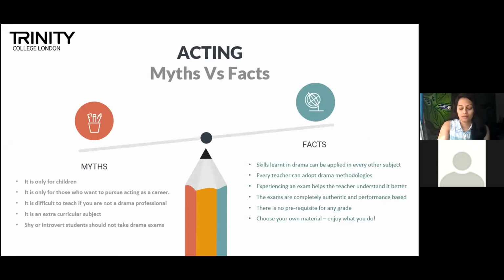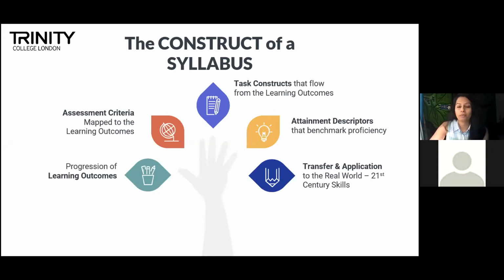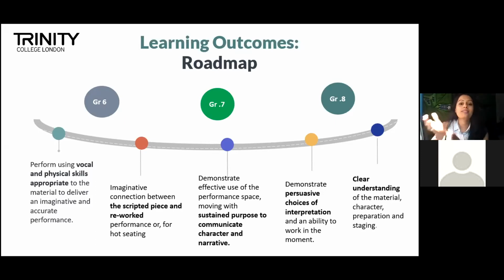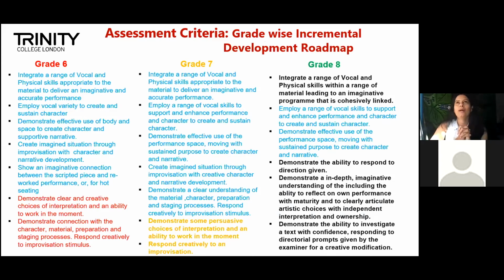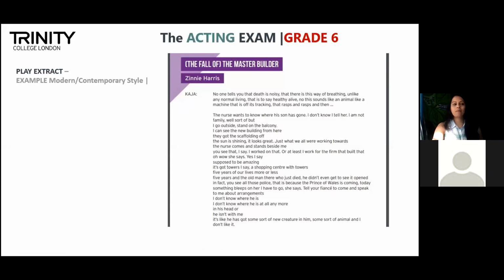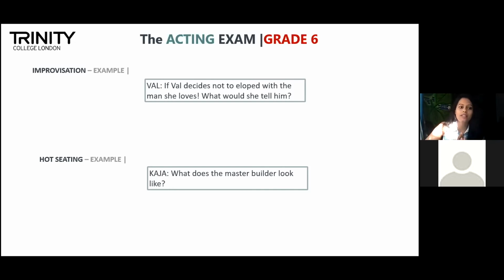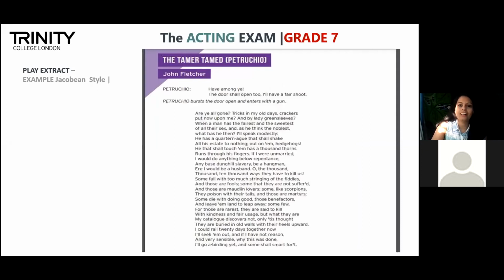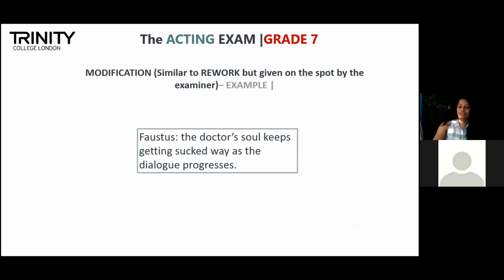Acting | Under the Hood | Grades 6 8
Acting - Under the Hood - Grades 6, 7 & 8